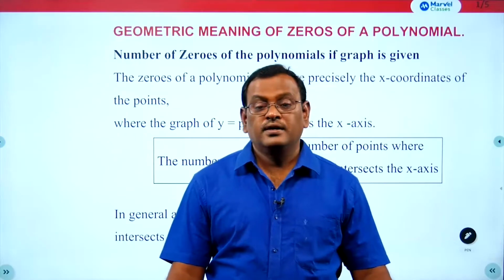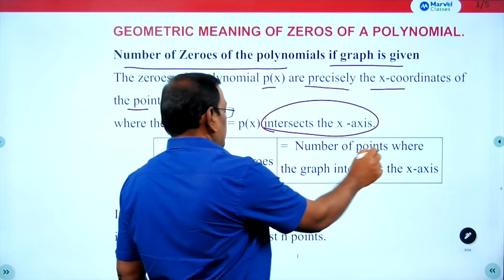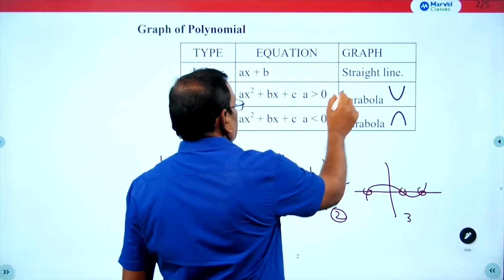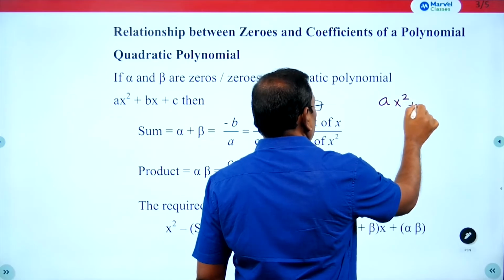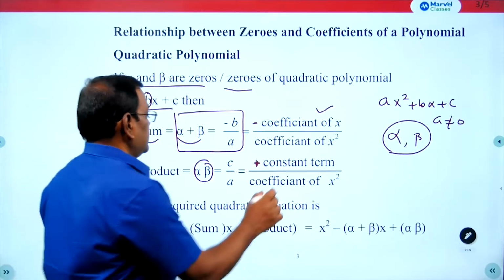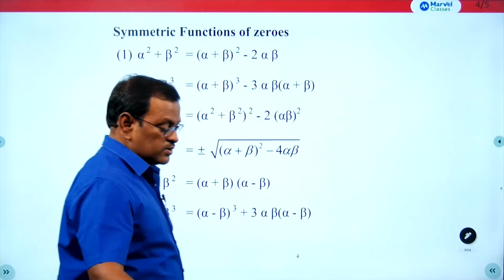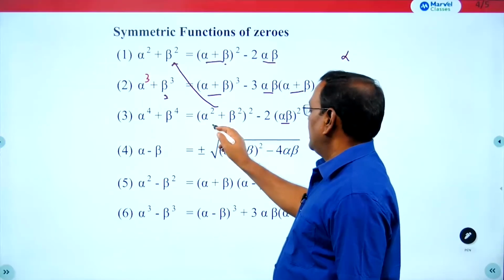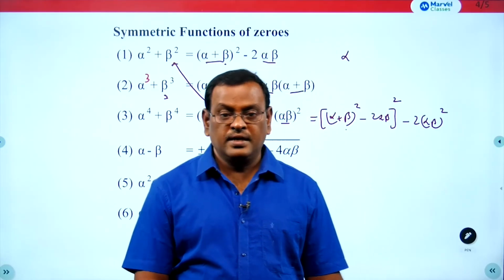Class 10 Maths | Chapter 2 | Polynomials | Part 1 | NCERT by Prof. CP Akilan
This video explain you the concept of Polynomials – Part 1 for Class 10 NCERT Maths by Prof. CP Akilan